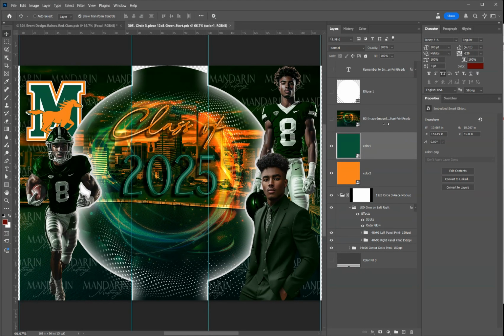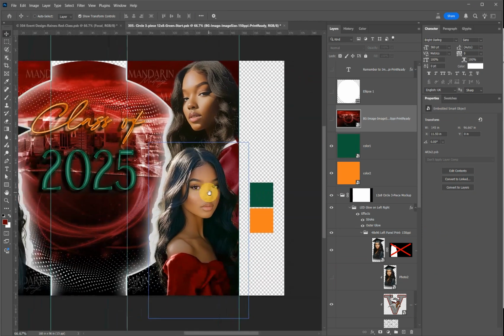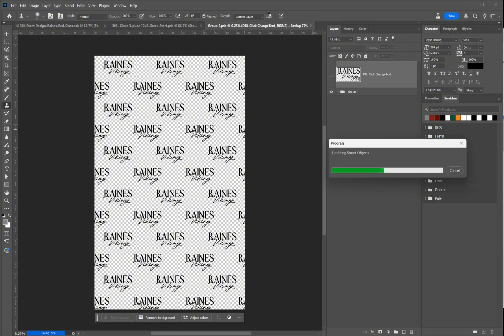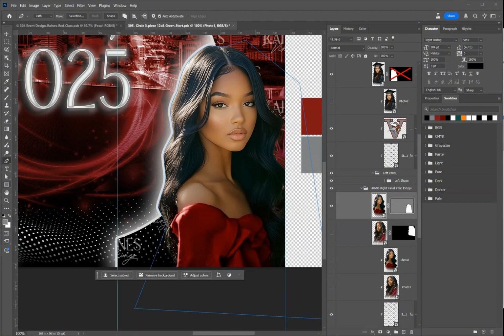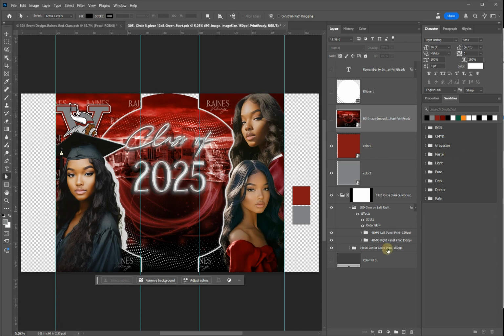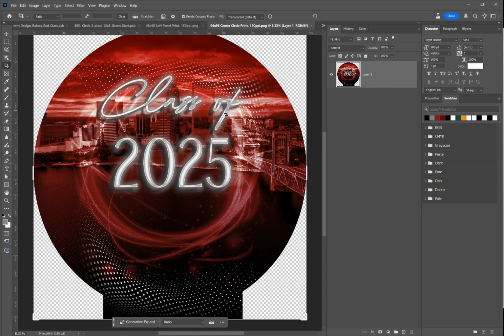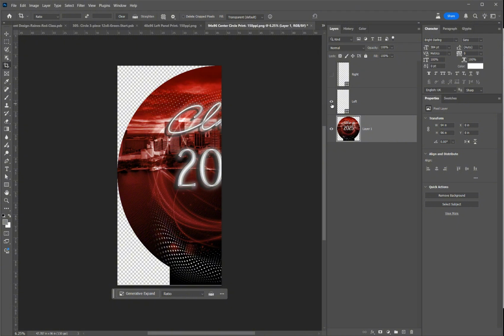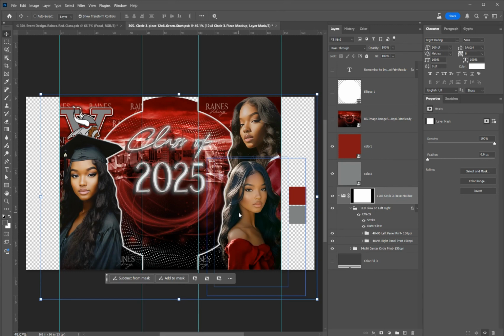PSD-305 5-Minute Photoshop Event Focal Wall Design Template Photoshop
Products used in the Video:
☑️PSD-305: Showstopper Circle 3-piece Focal Stage Foam Board Coroplast Panels| Photoshop Template 305

☑️AI-063: Special Occasion Theme Photoshoot with Models Midjourney Co-Work and Artwork Access | AI in Action 063

☑️AI-064: Pt2 Special Occasion Theme Photoshoot with Models Midjourney Co-Work and Artwork Access | AI in Action 064

💎Design
Photoshop 19.99 Professional Design Software (NO FEAR, I make it EASY!)

In this video, I walk you through some essential Photoshop techniques for managing layers and preparing images for print. I demonstrate how to use smart objects, adjust opacity, and clean up edges for a polished look. Additionally, I share tips on exporting images for mock-ups and print readiness. Please make sure to follow along and apply these techniques to your projects!

Also, I walk you through the process of exporting images at the correct resolution for optimal quality. I emphasize the importance of adjusting the image size to 15 pixels per inch after initially setting it to 150 pixels per inch. This technique ensures that your images maintain their quality while being smaller in file size, which is crucial for high-level graphics performance. Please make sure to follow these steps when preparing your mock-ups and printable sets.